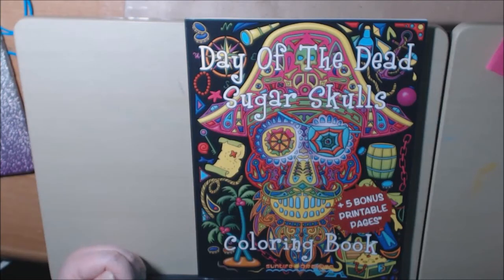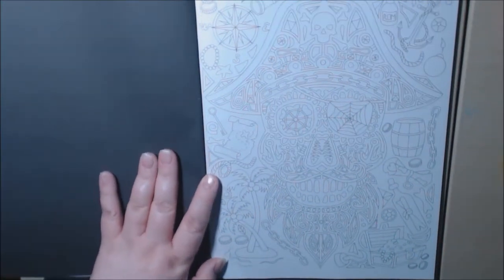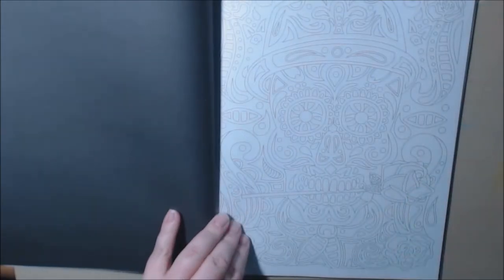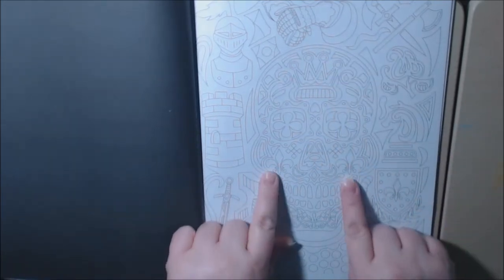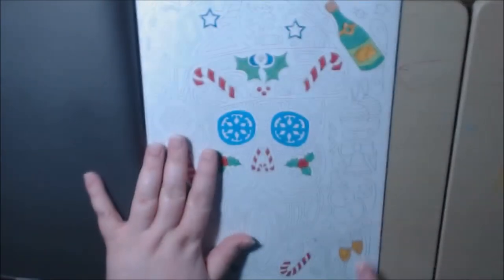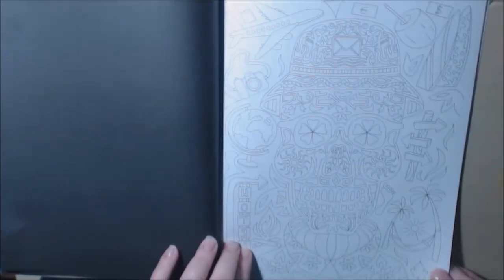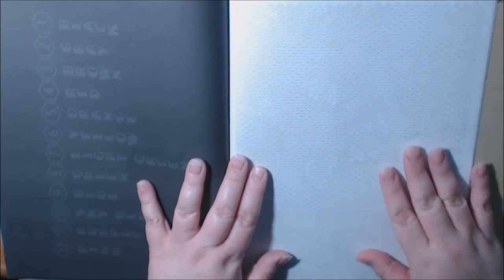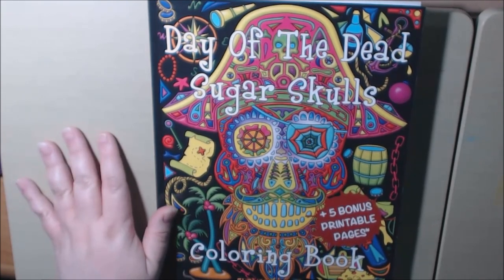Day Of The Dead Sugar Skulls Adult Coloring Book